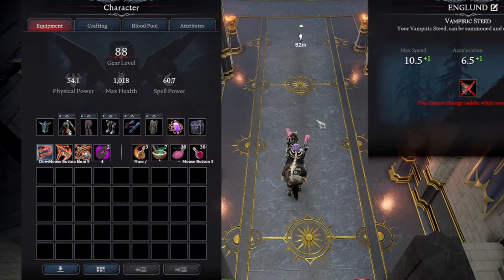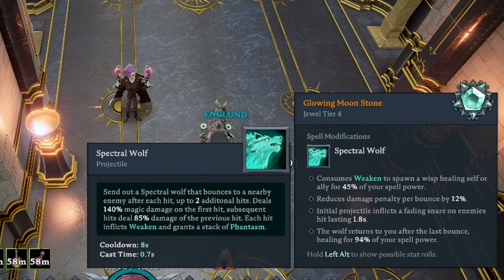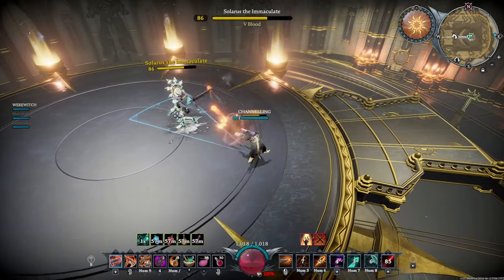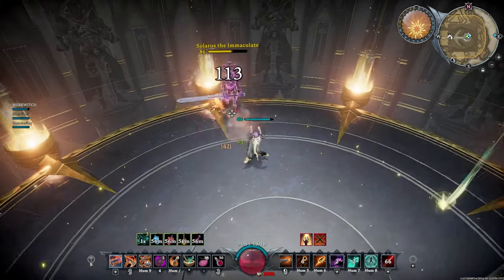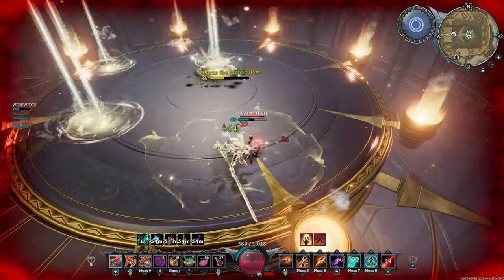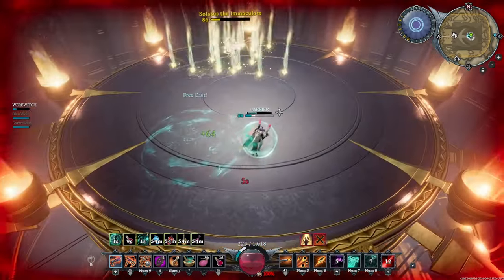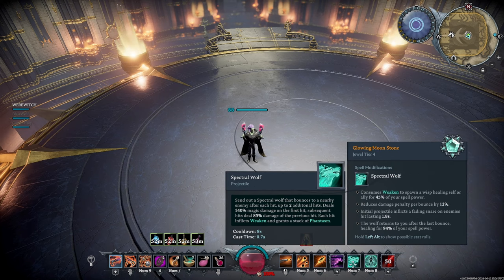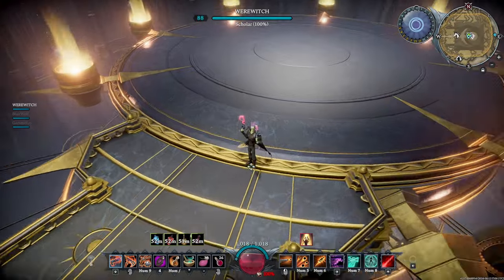V RISING Quick Tips For V Bloods! How to beat Solarus The Immaculate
In this V Rising 1.0 video, Werewitch gives some quick tips on how to beat V Bloods; In particular, Solarus The Immaculate. Feel free to skip to 2:25 for loadout and fight if you've seen the V Blood checklist before! A checklist of helpful V Blood tips is included in each video of this series.

0:00 INTRO
0:50 V Blood Checklist
2:25 Loadout used
4:05 Solarus The Immaculate Fight!
9:45 OUTRO